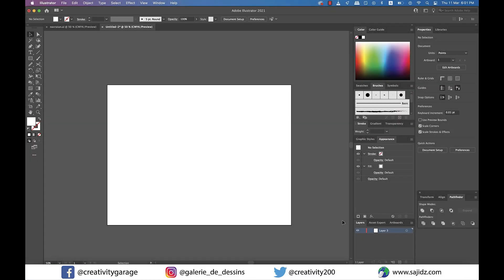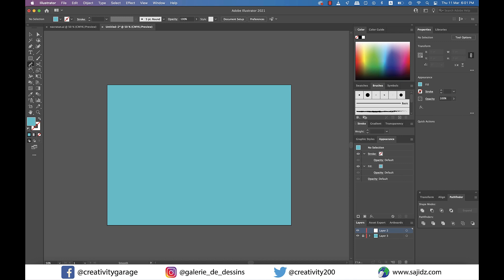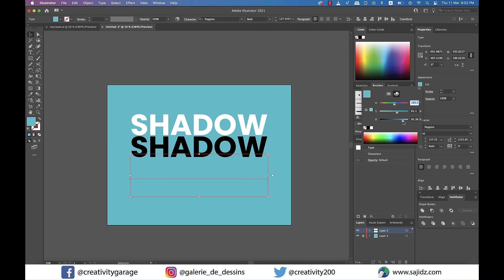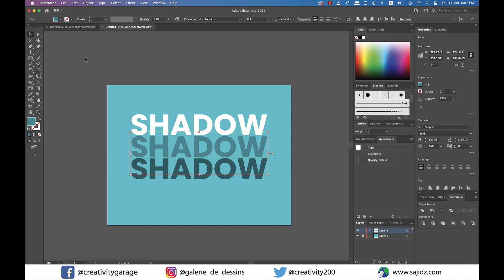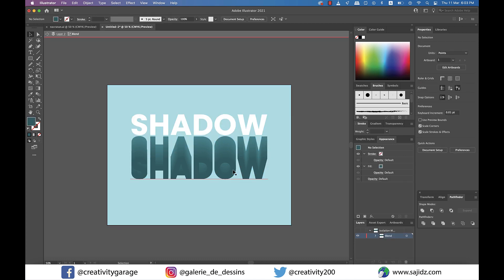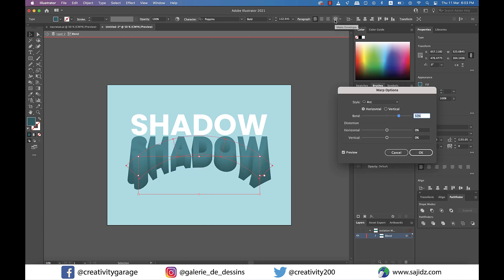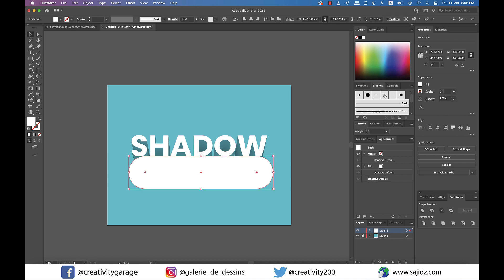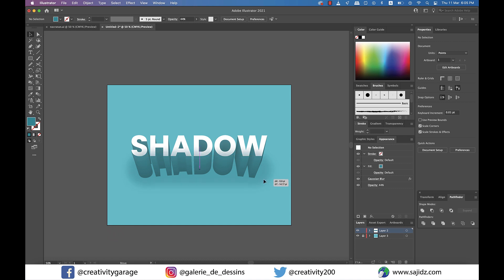Learn to create a 3D Shadow Text Effect in Illustrator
In this video you'll learn to create a 3D shadow text effect in Illustrator. In creating a 3D shadow text effect in Illustrator, you'll learn how to use extrude and bevel options; you'll also learn how to use the warp tool to bend the text for an enhanced effect, so watch the video till the end and do share your thoughts in the comments.